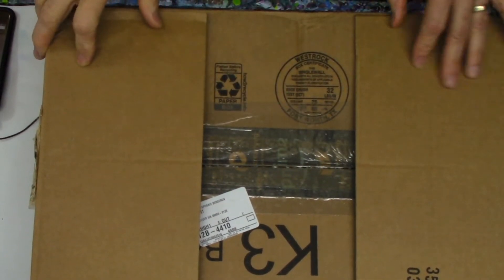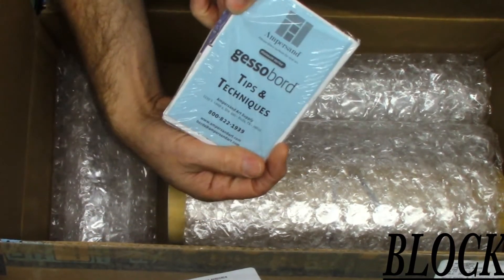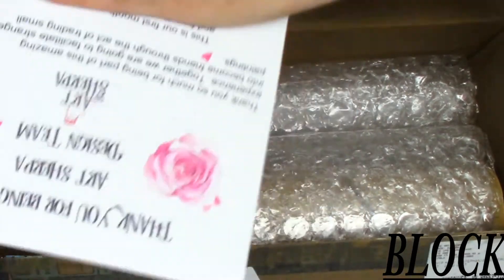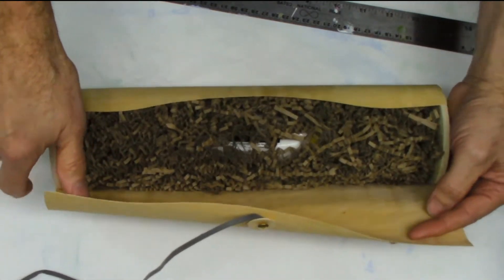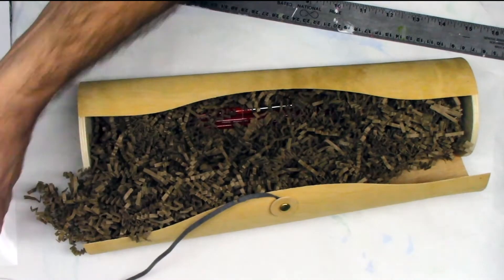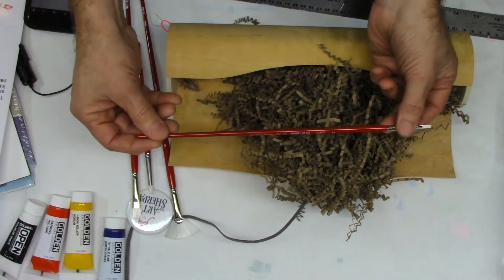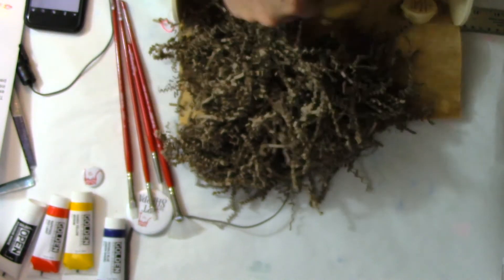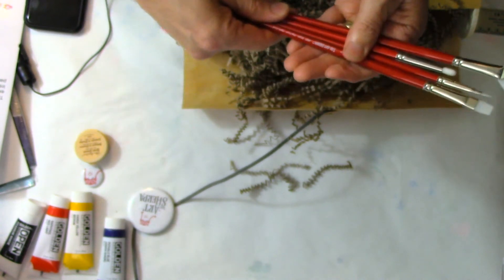ATC Art Sherpa Design Team Mystery Box Reveal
I'm so excited to share that I am on the very first Art Sherpa Artist Trading Card Design Team! Check below for all the design team members of this very first group and we are all so excited to share our take on each monthly ATC theme.

A Special treat - If you are a member of the Paid ATC Club you will have the chance to get one of the Design Team Artists Trading Cards